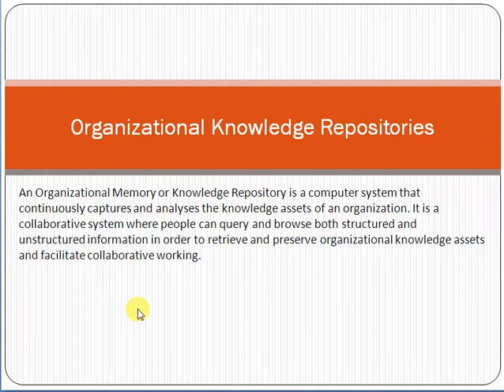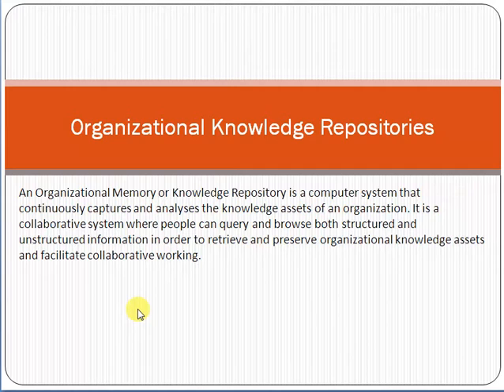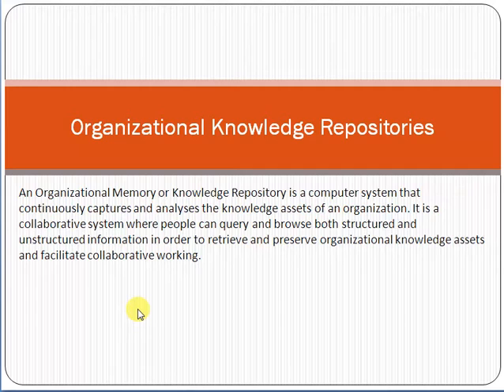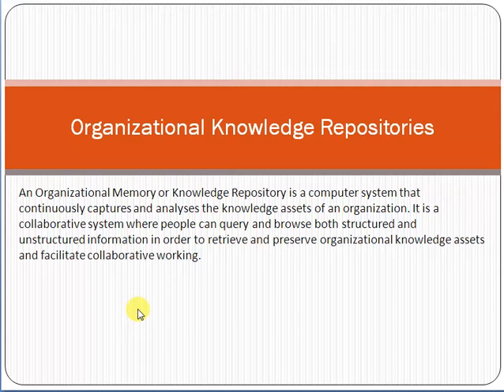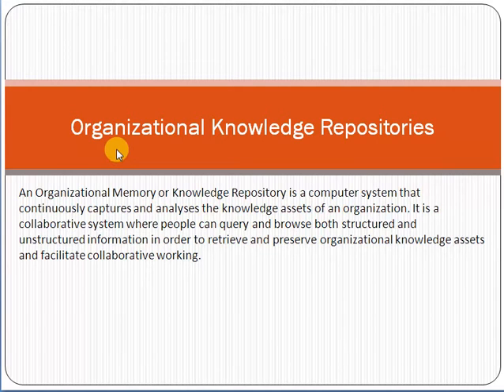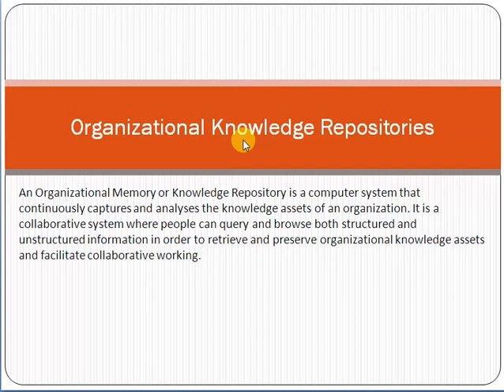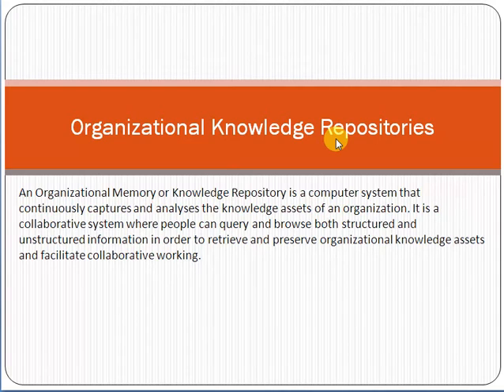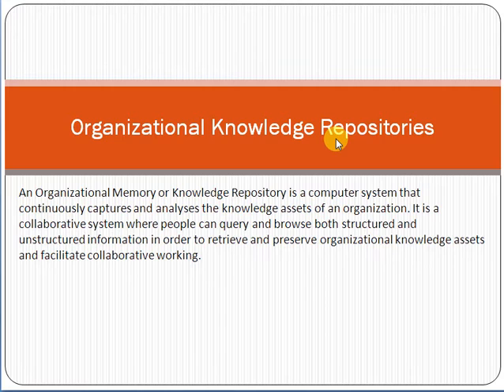Organizational Knowledge Repository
An Organizational Memory or Knowledge Repository is a computer system that continuously captures and analyses the knowledge assets of an organization. It is a collaborative system where people can query and browse both structured and unstructured information in order to retrieve and preserve organizational knowledge assets and facilitate collaborative working.